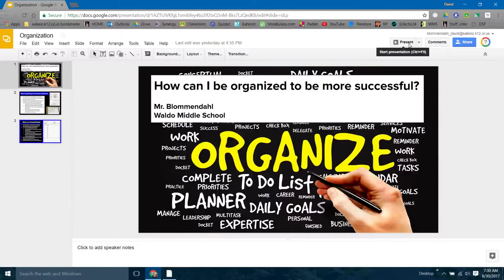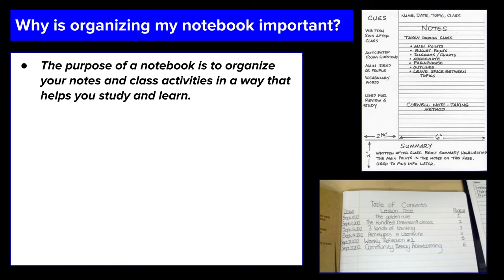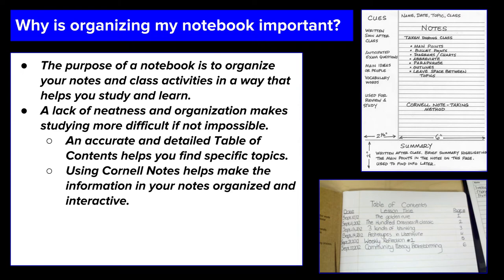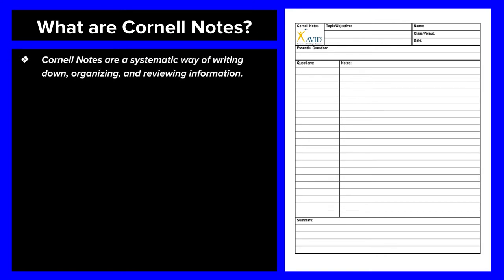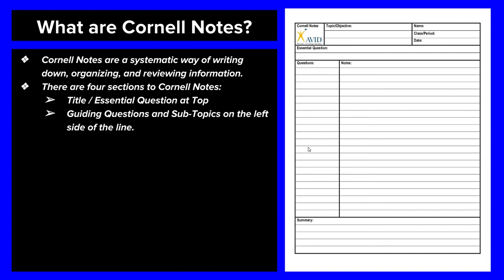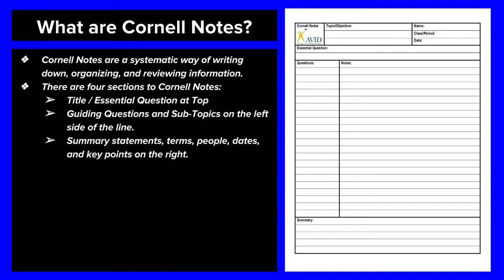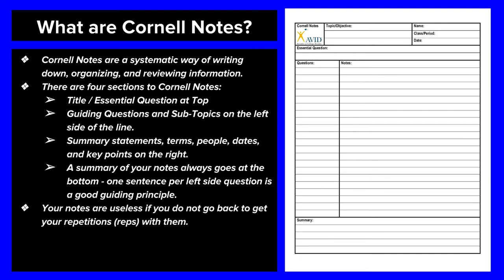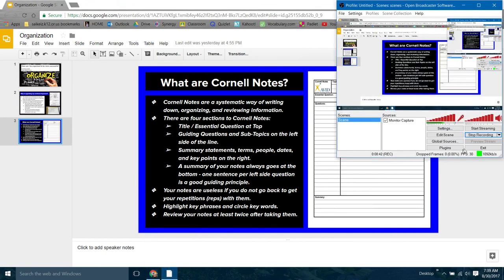Organization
A brief overview of notebook organization and Cornell Notes.